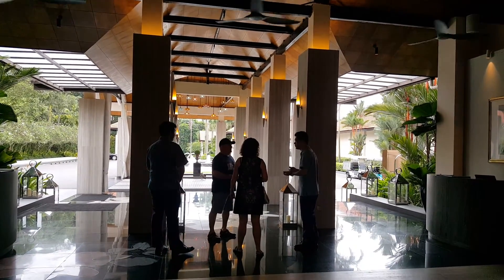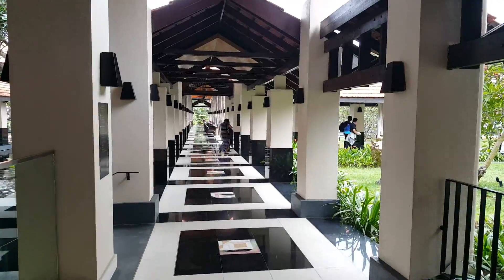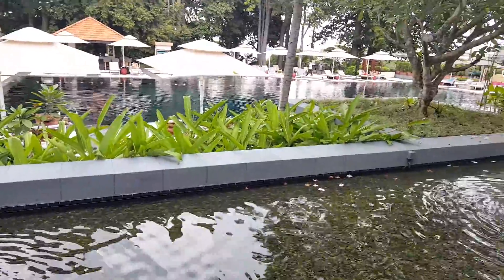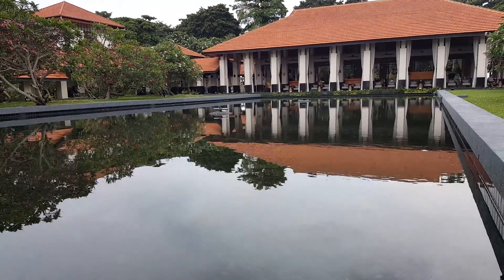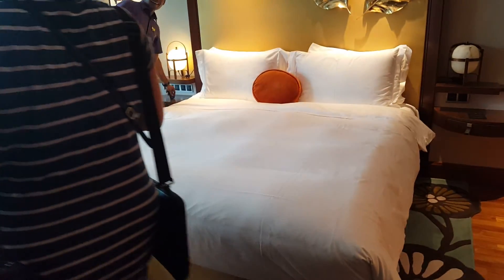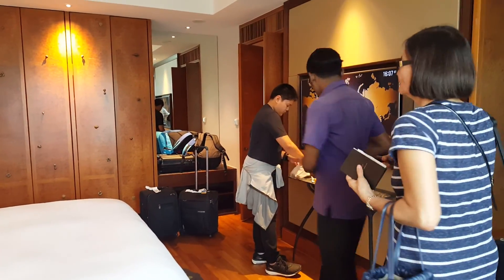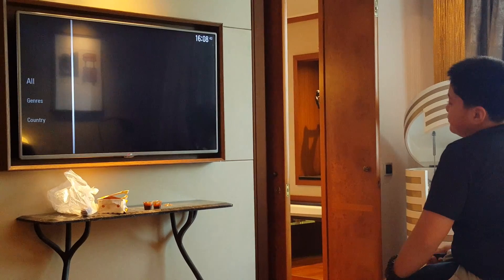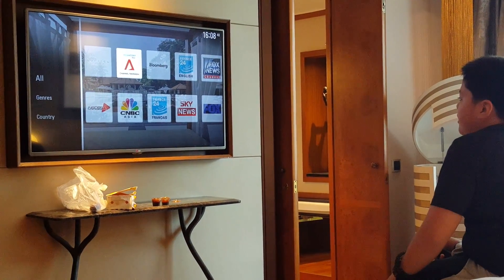Sofitel at sentosa singapore.